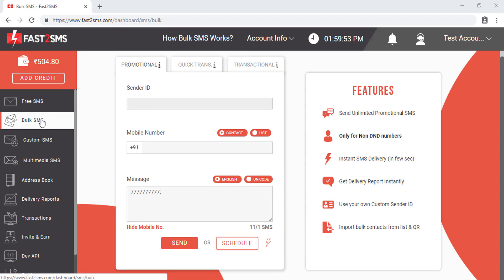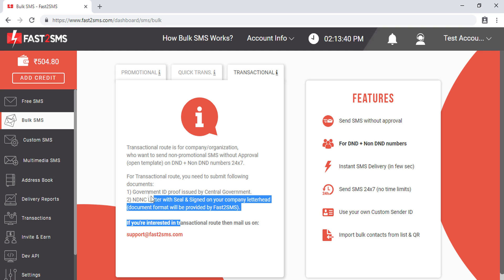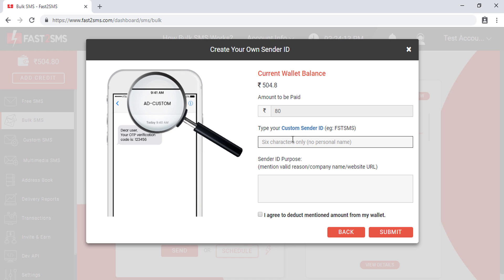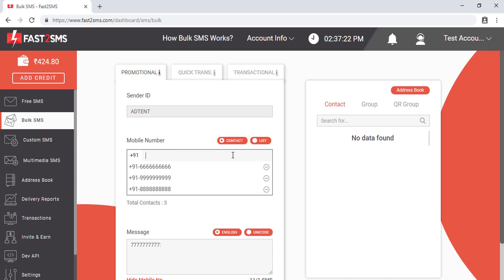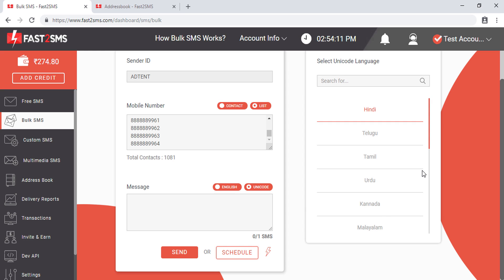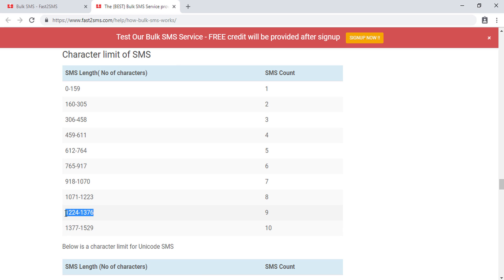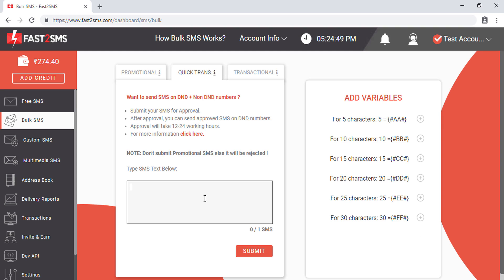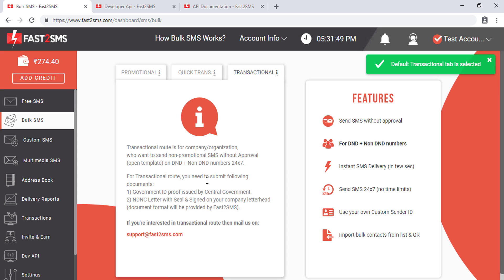How To Send Bulk SMS Online? | Fast2SMS Panel Introduction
Send Bulk SMS online from Fast2SMS

Bulk SMS is the process of sending large number of SMS to different groups of people at different locations. It is a very effective tool as SMS has 98% open rate and is read within 5 minutes of delivery.

Follow this:
00:08 - Bulk SMS Routes
02:15 - How to select Sender ID
05:10 - Enter Mobile Number
06:06 - Premium Membership
06:54 - Type Message
09:30 - Check Delivery Reports
10:23 - Quick Transactional SMS

Below we have described the process of sending Bulk SMS online from Fast2SMS Panel:

1. Select the route
Select the route through which you want to send bulk SMS. There are 3 routes for sending bulk SMS:

Promotional – In this route promotional SMS are sent to non DND numbers within the time frame of 9 AM to 9 PM only.
Quick Transactional – This route is newly launched by Fast2SMS. In this route you have to get each SMS template  approved by us. After that you can send the approved SMS templates to non DND and DND numbers.
Transactional  – In this route you have to submit documents for verification and after verification gets completed you can send SMS to non DND and DND numbers.

2. Select the Sender ID
You can use default sender ID of Fast2SMS that is FSTSMS or create your own Sender ID. Click on Add New button on the right side to create your own sender ID. If you want to renew your Sender ID click on Renew option next to Add New button.

3. Now enter the mobile number
You can select the CONTACT button to enter one mobile number. If you wish to add more mobile numbers then select the LIST button. In the image below, we have entered 4 mobile numbers.

4. Now type the message in the message box
If you wish to hide your mobile number, click on Hide Mobile No. Type your message in the message box. By default English tab is selected, if you wish to send message in language other than English, select the Unicode tab. Once you have written the message in roman, press space. Automatically it will convert it in the language you wish to send the SMS.

5. Send the SMS
After you have written your message press send. You can send Flash SMS by clicking on the icon next to schedule button. Flash SMS appears automatically on the receiver number.

Query solved:
1) How to send Bulk SMS?
2) What is Promotional SMS Route
3) How to send OTP Based SMS
4) Bulk SMS For OTP via API
5) What is Sender ID
6) What is Fast2SMS Premium Membership
7) Check Fast2SMS delivery reports
8) Transactional route by Fast2SMS